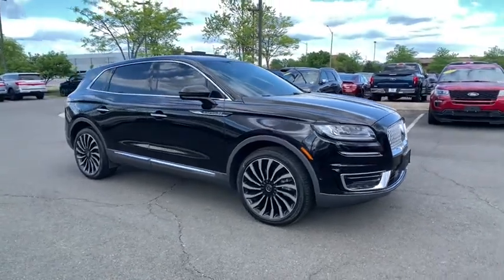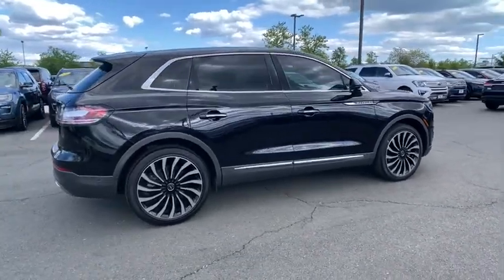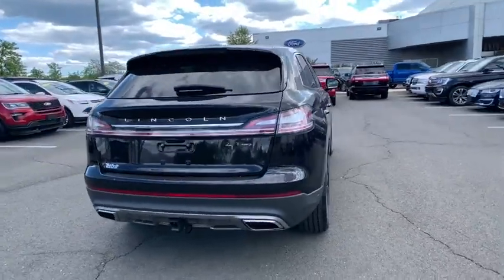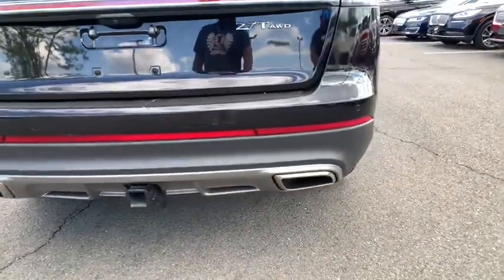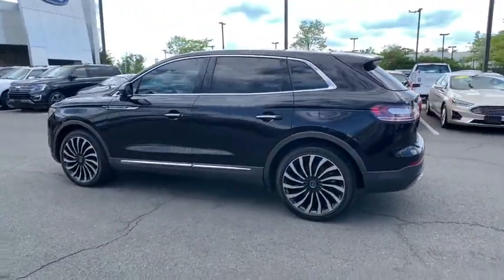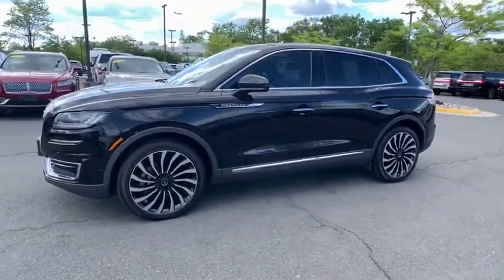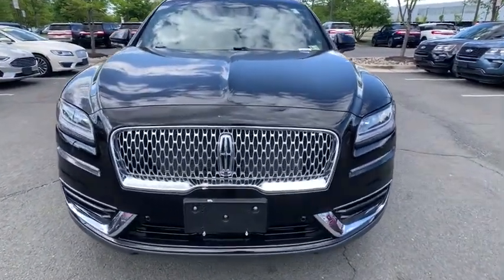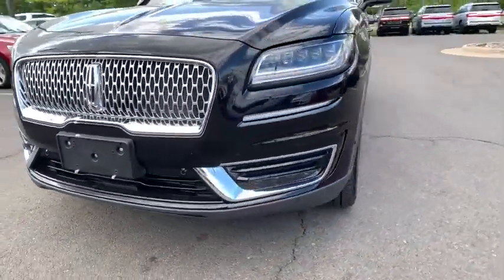2019 LINCOLN Nautilus Chantilly, Leesburg, Sterling, Manassas, Warrenton, VA L10029A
Infinite Black Metallic Used 2019 LINCOLN Nautilus available in Chantilly, Virginia at Ted Britt Ford Lincoln. Servicing the Leesburg, Sterling, Manassas, Warrenton, VA area.
2019 LINCOLN Nautilus Black Label AWD - Stock#: L10029A - VIN#: 2LMPJ9JP4KBL11007

LINCOLN CERTIFIED! 6 YEAR 100K WARRANTY! LOCAL TRADE! FULLY LOADED BLACK LABEL NAUTILUS! TECH PACKAGE! DRIVER ASSISTANCE PACKAGE! 22-WAY MULTI CONTOUR SEATS! TWIN PANEL MOONROOF! AND SO MUCH MORE! &lt;br&gt;&lt;br&gt;This vehicle is at the Chantilly location. All prices exclude tax tags and Dealer Processing Fee. TED BRITT 4 LIFE COVERAGE: *Powertrain Coverage *Battery Replacement *Virginia State Inspection.